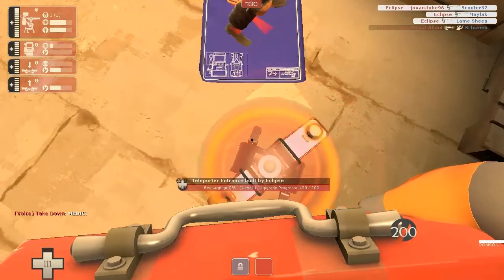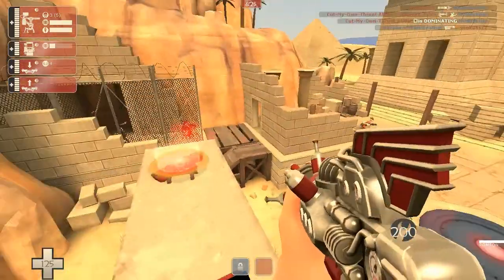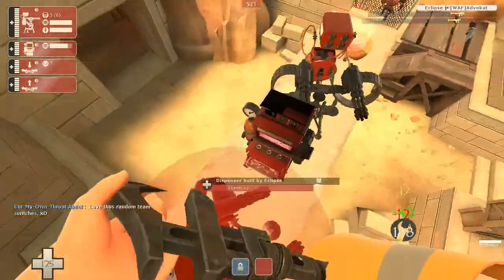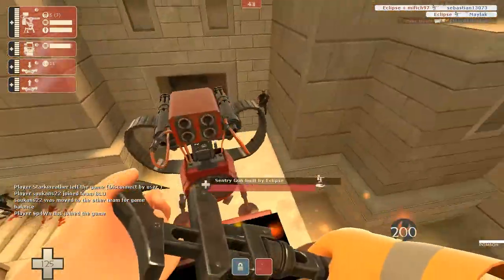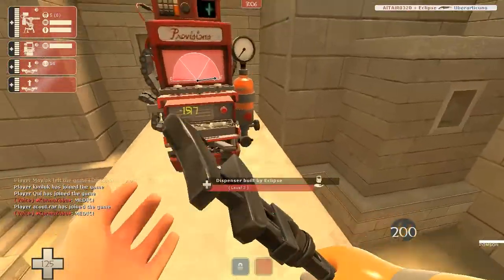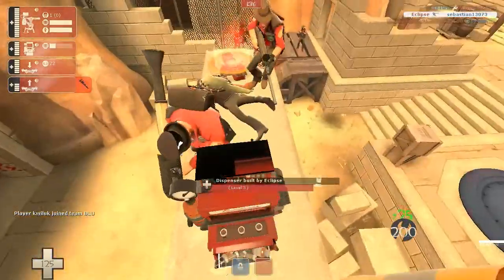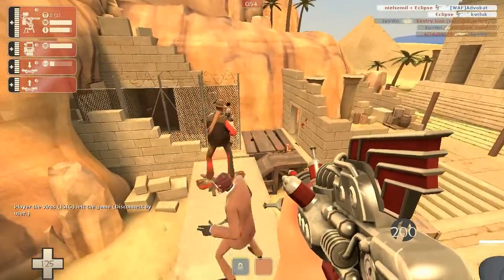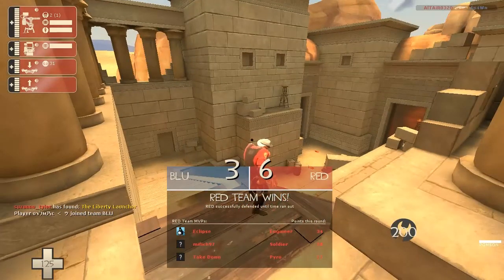TF2: Broken Egypt - Pomson 6000 Gameplay